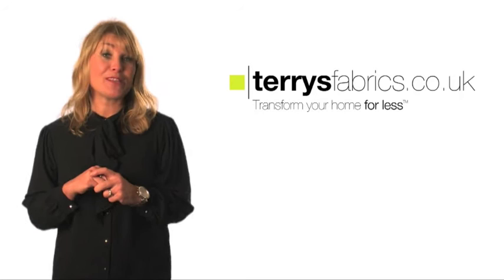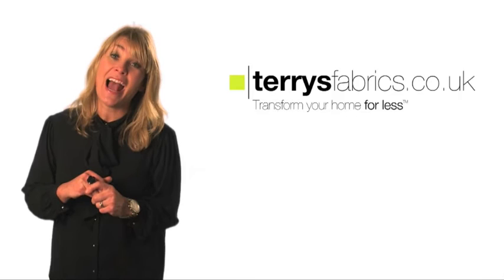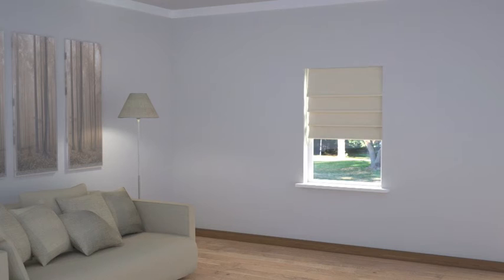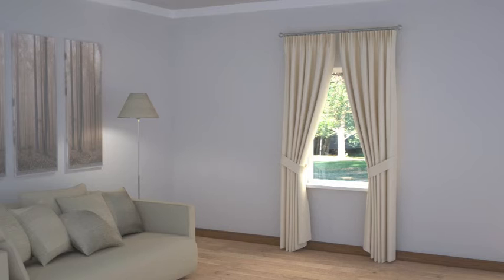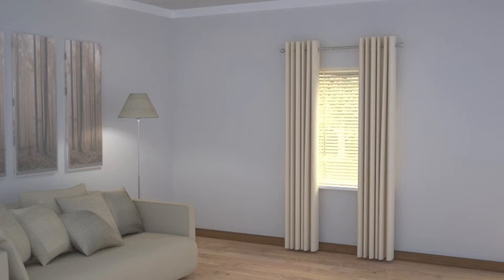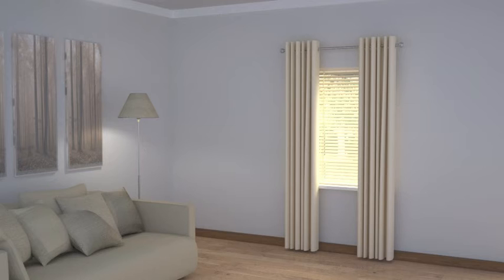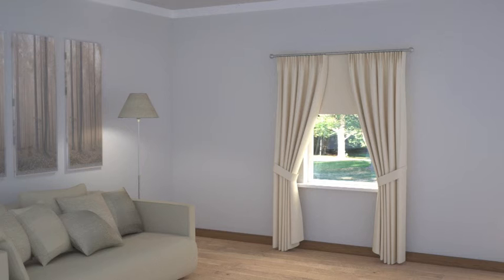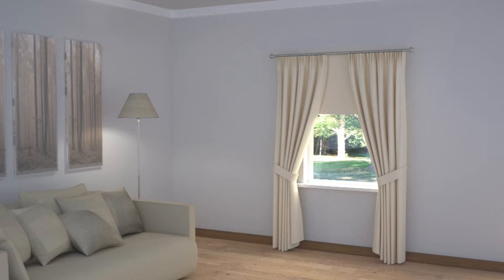How to Dress Windows | Dressing Curtains & Blinds For Single Portrait Windows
Learn how to find the correct window treatment for single windows with our video guide presented by Jane Farnham. Let this video ignite your imagination and help you create unique window arrangements by pairing poles, curtains, and blinds.